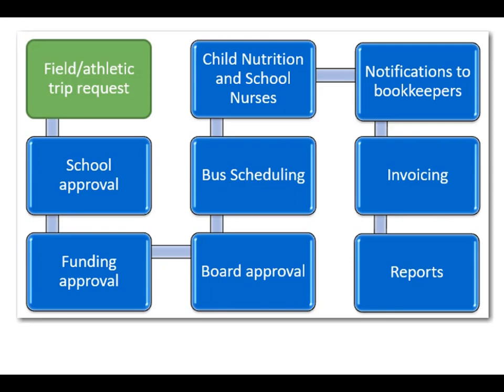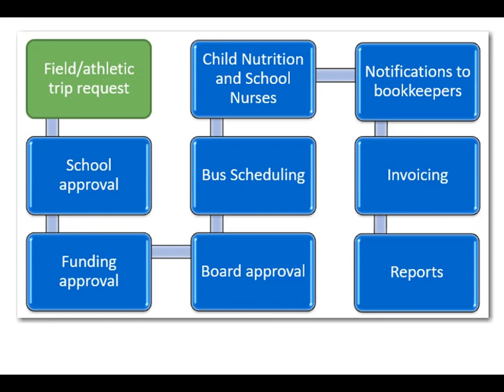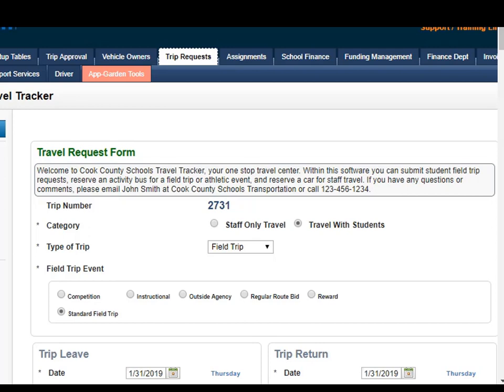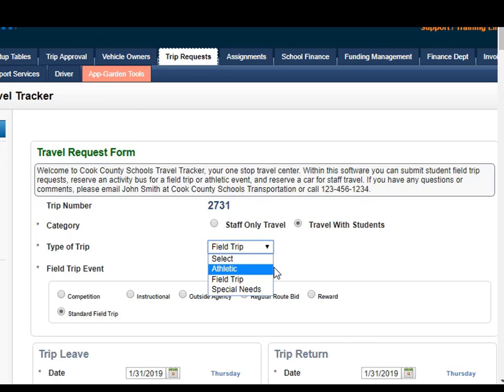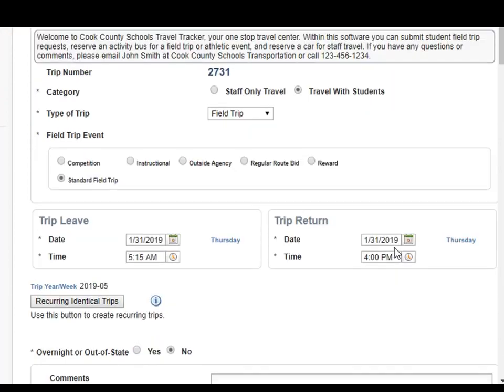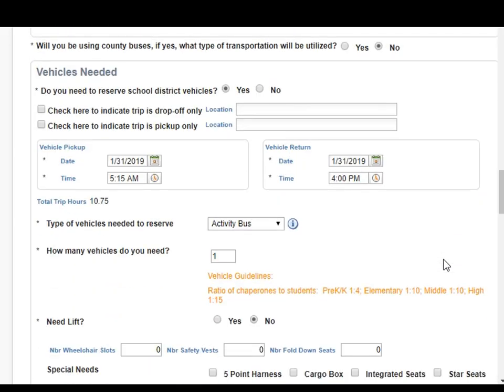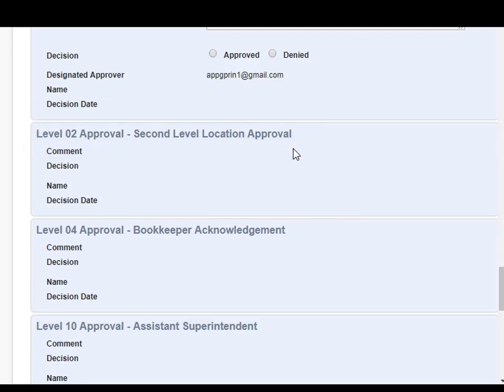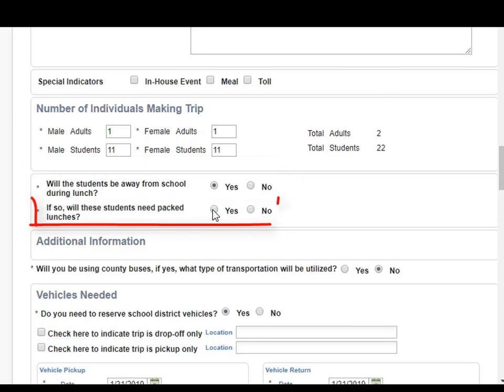Travel Tracker Implementation Task: Trip Approval flow and Site Authority